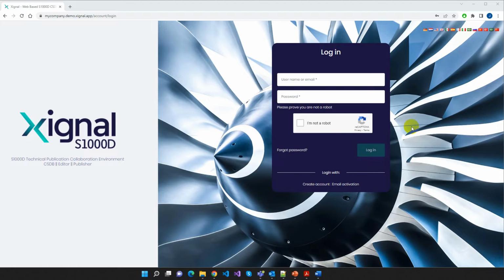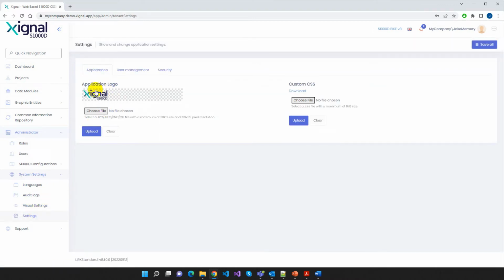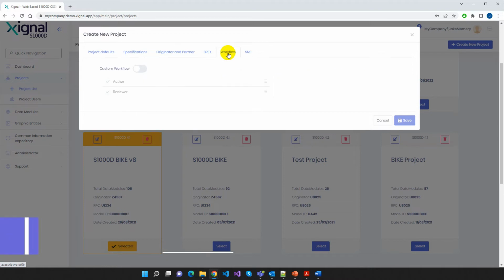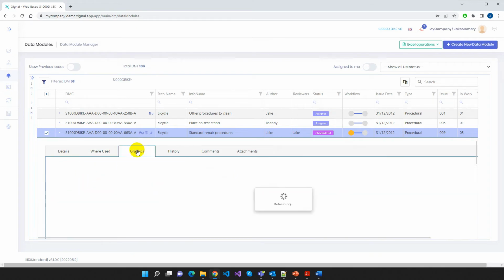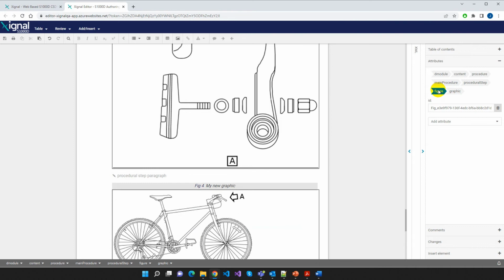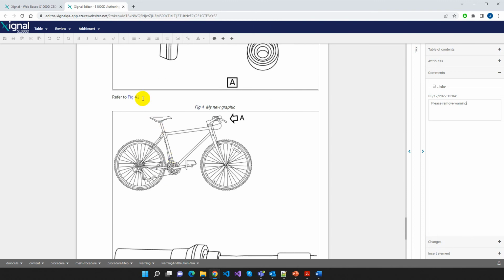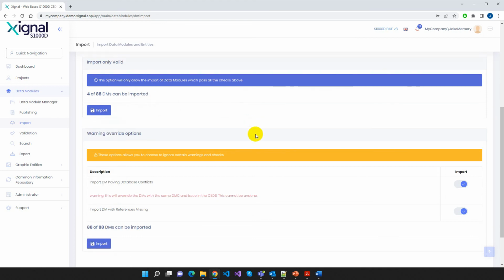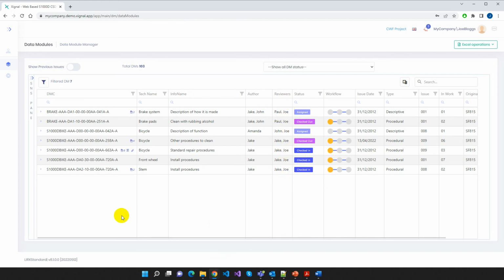Xignal S1000D Suite - Demo